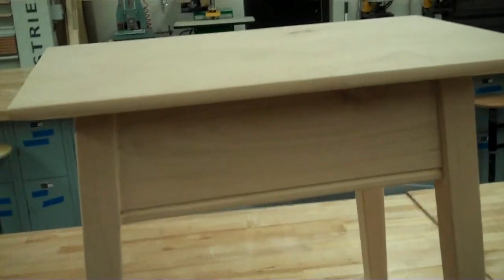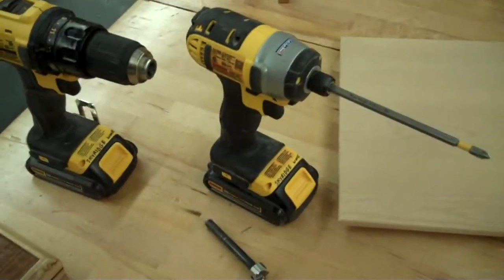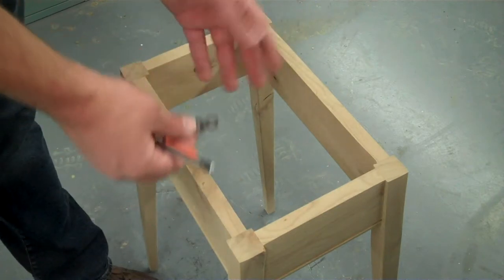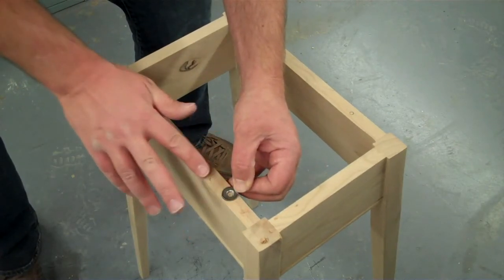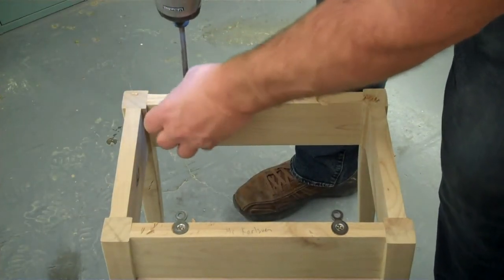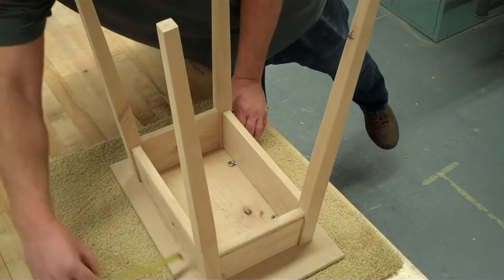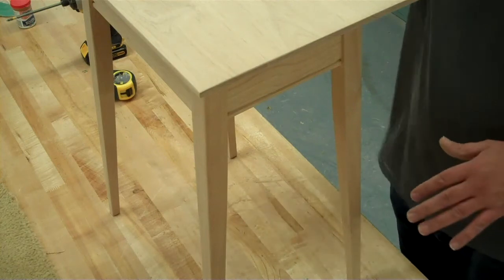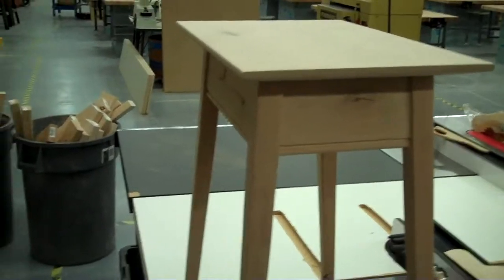Splay Legged Table Step #9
How to attach the top